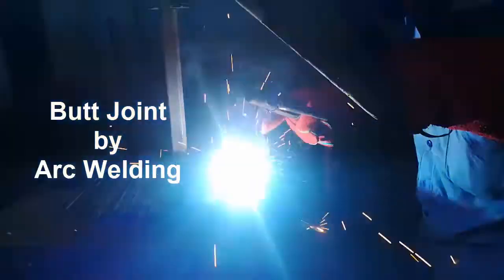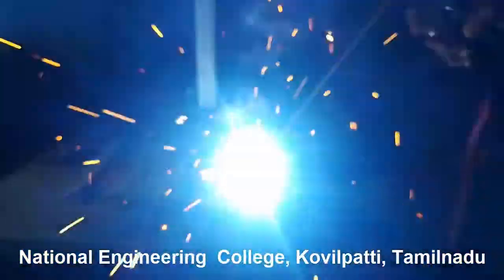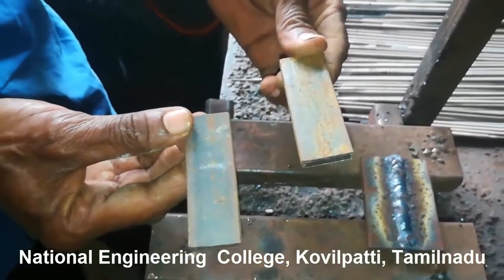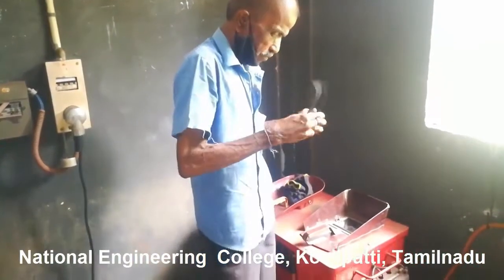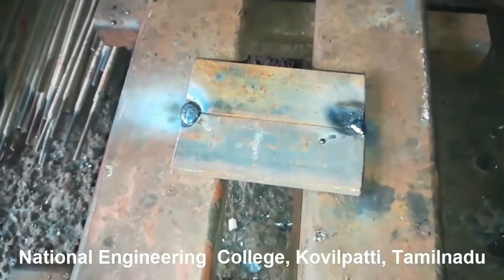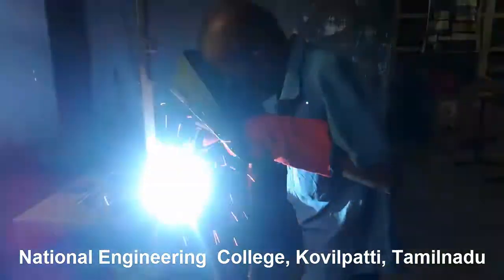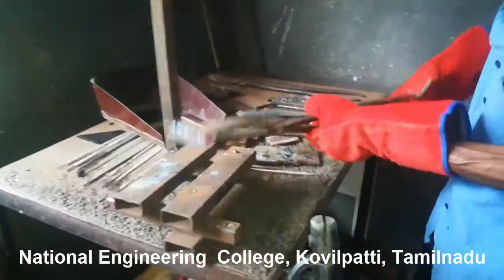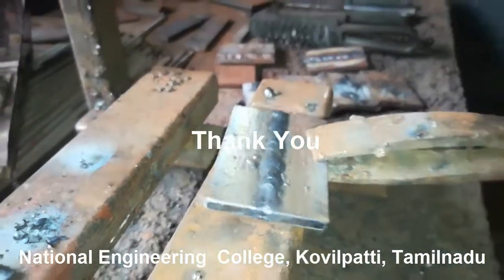How to do Arc Welding | Butt Joint | Steps involved in making butt joint by Arc Welding | NEC MECH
This video will give you information about the procedure of making BUTT Joint using Arc Welding
Thanks to Mr. Balasubramani, Welder, National Engineering College, Kovilpatti, Tamilnadu
 Arc Welding
Electric arc welding is widely used to join metal plates using a filler rod. The filler rod (welding rod) melts on the electric arc produced and  plates.
Arc Welding Procedure
1. The surface to be welded is cleaned and the edges of the plate may be filed for perfect joint and more strength.
2. The welding rod is held in the electrode holder and the wound clamp is clamped to the plate to be welded.
3. The electric arc produced melts the welding rod and joins the two metal plates. Maintain a gap of 3 mm between the plate and the welding rod.
4. Complete the welding process by removing slag. using chipping hammer.
Tools required:
• Welding power supply • Flat file
• Welding rod • Chipping hammer
• Electrode holder • Wire brush
• Gloves and apron • Earthing clamps
• Shield and goggles Procedure:
1. First of all, the work pieces must be thoroughly cleaned to remove rust, scale and other foreign materials.
2. Then the given work pieces are placed on the table in such a way that one work piece is placed on the other work piece like the LAP joint is formed.
3. Appropriate power supply should be given to the electrode and the work pieces.
4. Now the welding current output may be adjusted.
5. When current is passed, arc is produced between the electrode and work pieces.
6. Then the welding is carried out throughout the length.
7. As soon as the welding process is finished, switch off the current supply and allow the work piece to cool.
8. Slag is removed by chipping process with the help of chipping hammer.
9. Finally using wire brush, welded portions are cleaned.